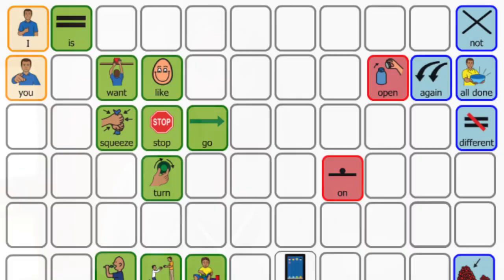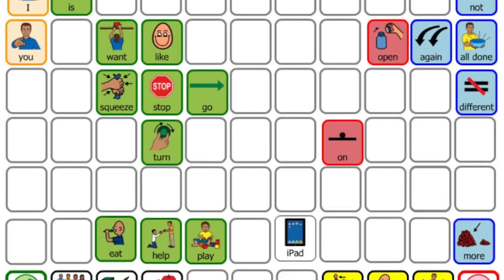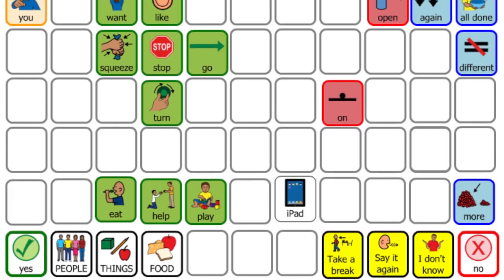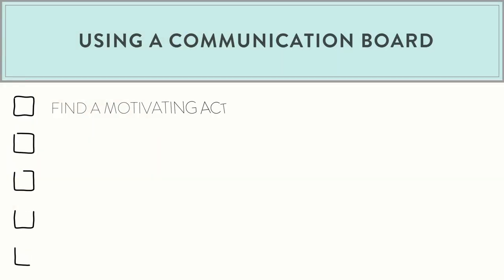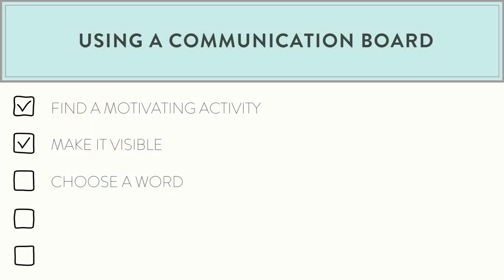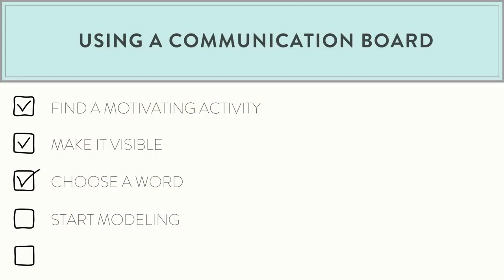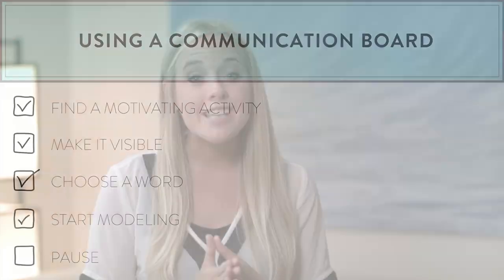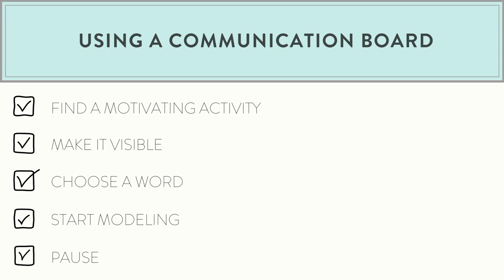How to Use a Communication Board to Get your Child Talking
Communication boards are an easy, low-cost way to start helping children with limited language learn how to communicate. In this video, I explain why I use a communication board every day in my speech therapy and the step-by-step process for you to get started.

to learn even more about supporting AAC.

Please come say hello on social media... I love connecting with SLP’s and parents who are eager and motivated to take action.